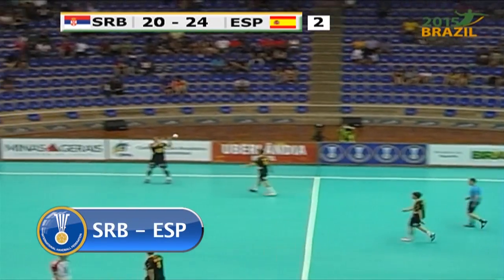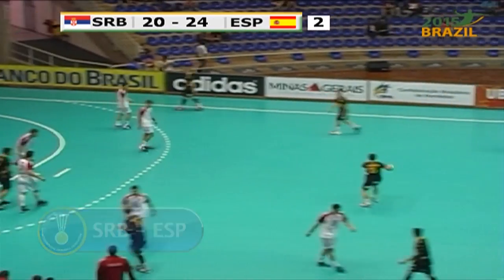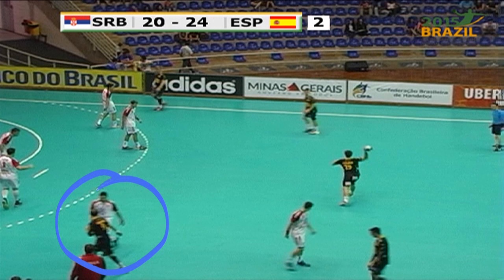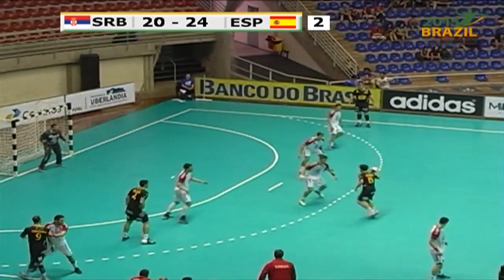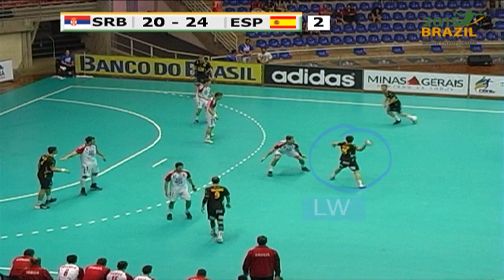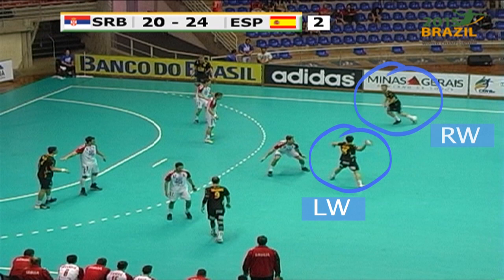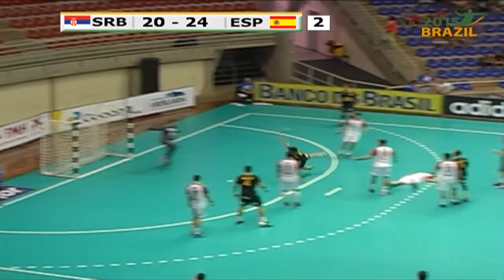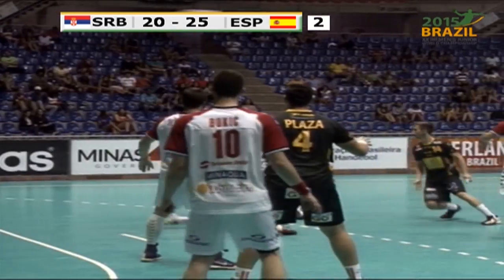Coaches' View - Serbia vs. Spain | IHFtv - Men's Junior World Championship, BRA 2015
Serbia 21:28 Spain - Men's Junior World Championship, BRA 2015.
Coaches' View on July 25: Spain's unusual tactical strategy.
At the end of the match Serbia played a 4:0 plus 2 defence. Spain coach reacts with an unusual tactical strategy with two wing players in the backcourt.